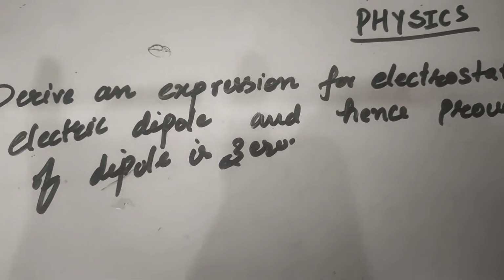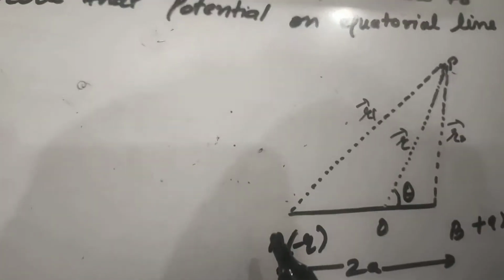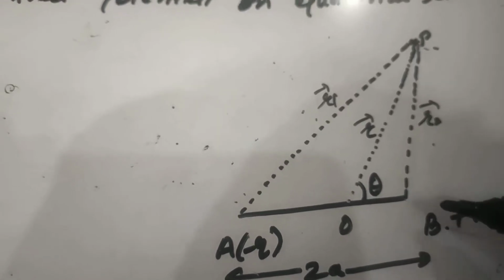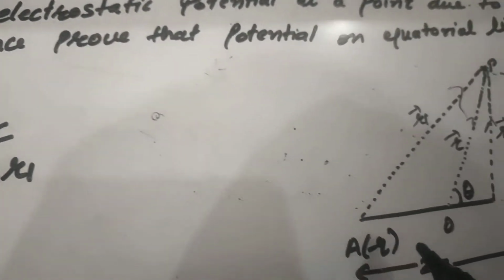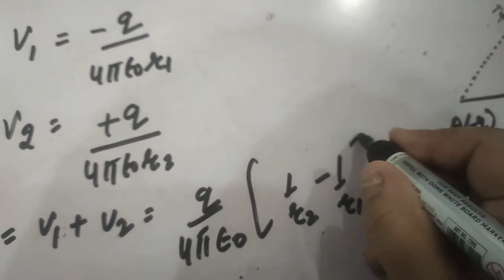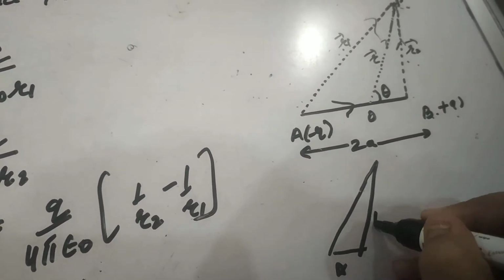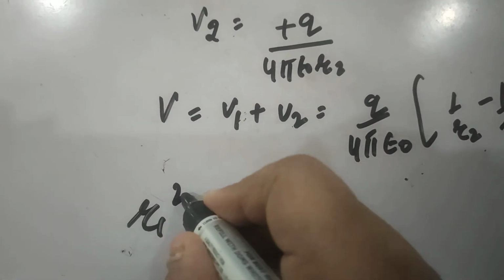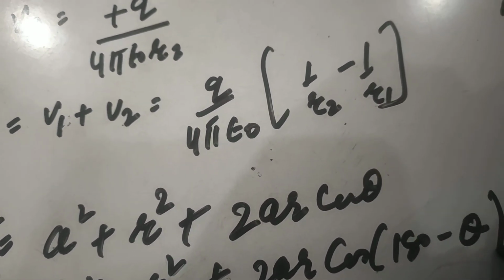Electrostatic potential at a point due to dipole - part 1